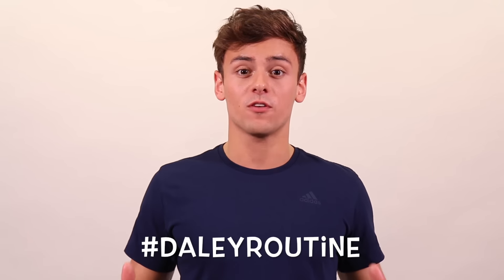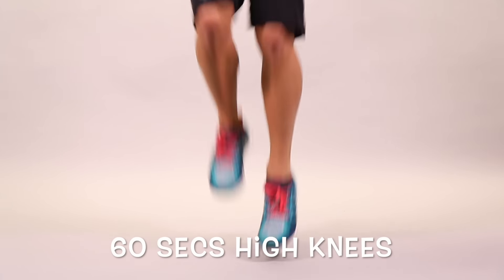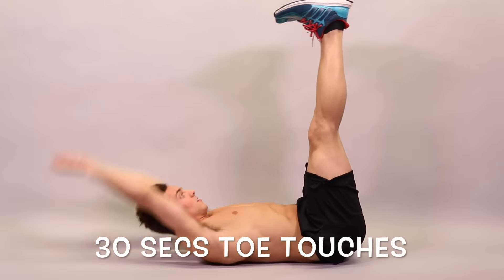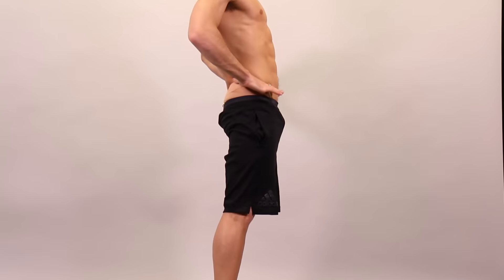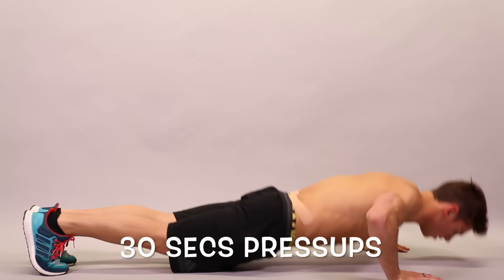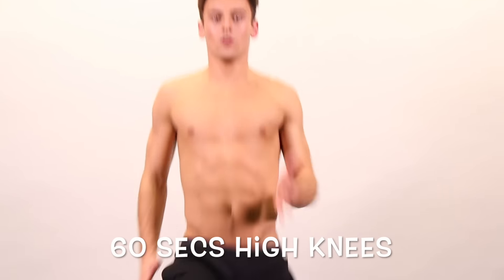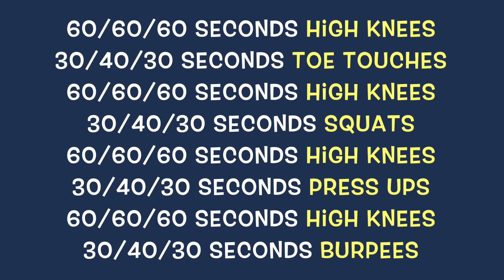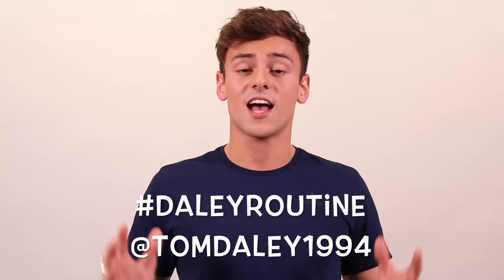Daley Routine : All Over Body Workout 1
This is the first in the latest series of DaleyRoutine where I am going to be giving you all over body workouts for you to be able to do anywhere!